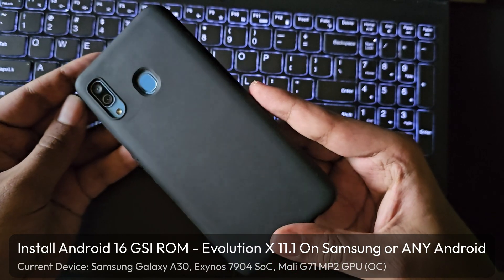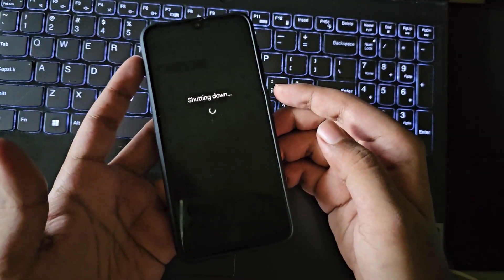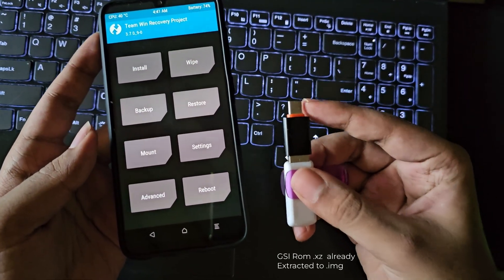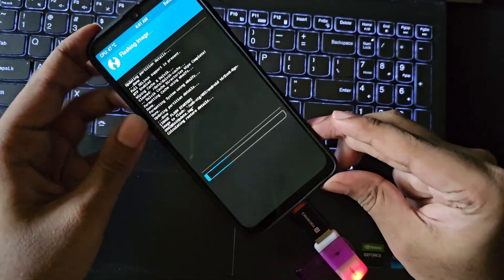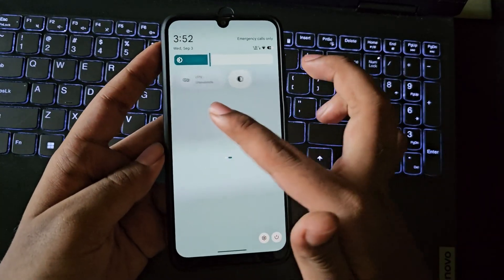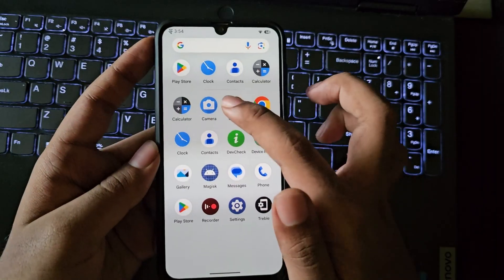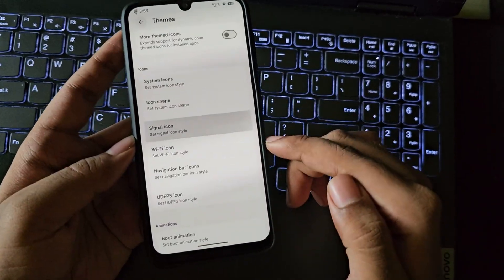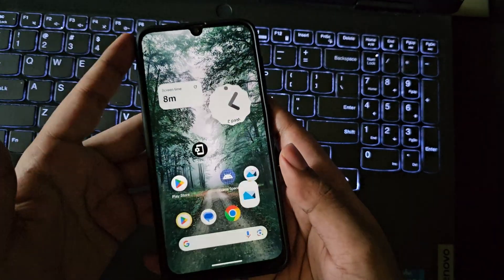Install Evolution X v11.1 Android 16 GSI ROM on Samsung or ANY Android Phone!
➤ Kernel Credits: EquinoX R2 build for A16, UI7

Phone Specifications:
➤ Model: Galaxy A30 (SM-A305F)
➤ OS: Android 9/10/11/12/13/14/15/ now 16, latest patch
Type: Stock AOSP Pixel, Evolution X v11.1
➤ CPU: Exynos 7904 Octa Core ARM64 7W TDP [OC]
CPU Cores: 2x 2.3Ghz A73 + 6x 1.8Ghz A53
➤ GPU: ARM Mali G71 MP2
GPU Cores: 32 Shaders, up to 1300Mhz [OC]
➤ RAM: 4GB LPDDR4X, 64GB ROM eMMC 5.1
➤ Display: FHD+ Super AMOLED 2340x1080 60hz
➤ 4000mah battery, 15W FC

Cheers!